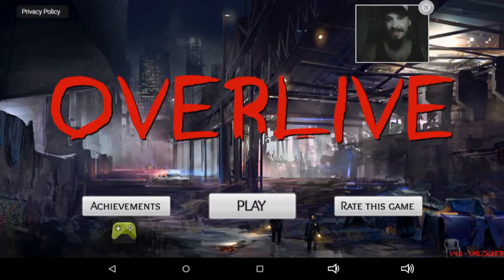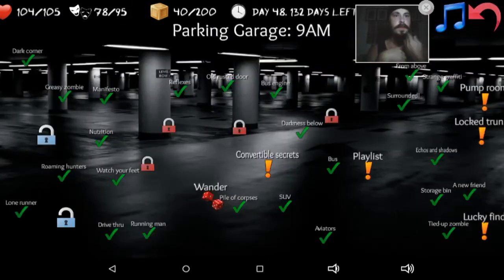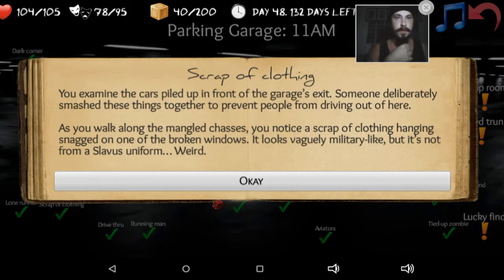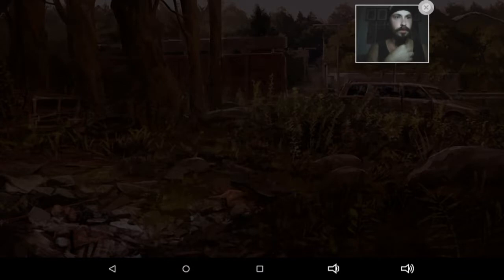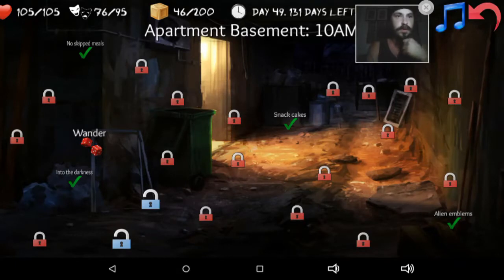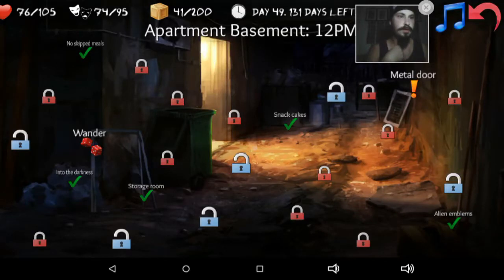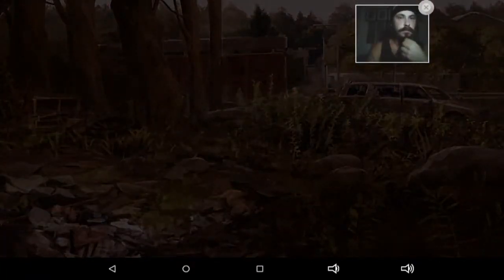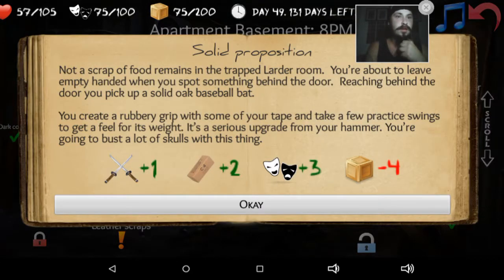Overlive Part 6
Im mobile now time to make moves